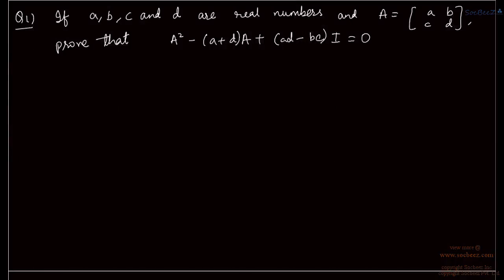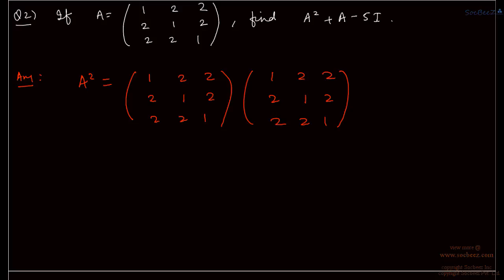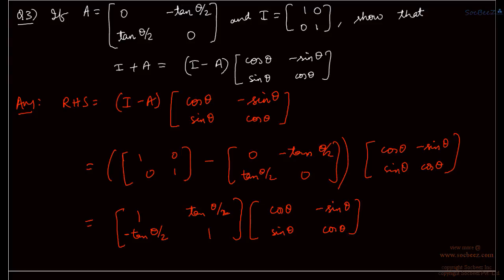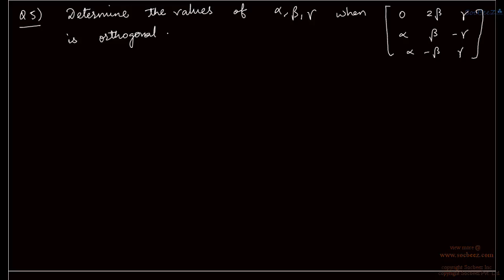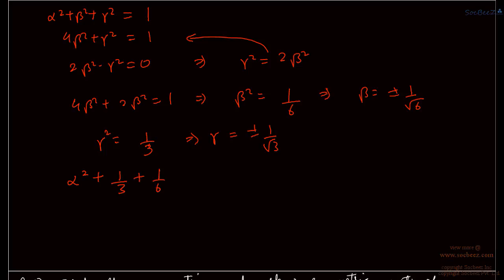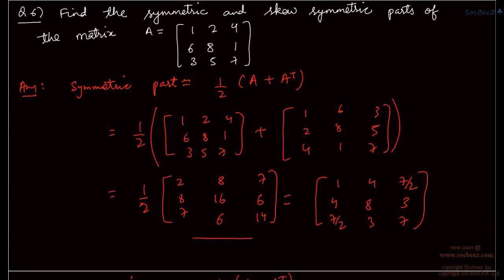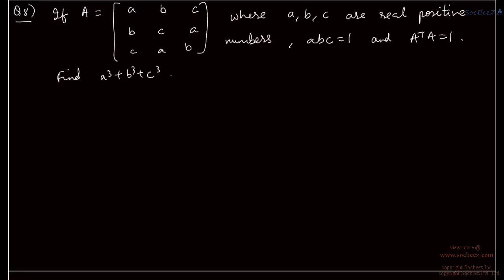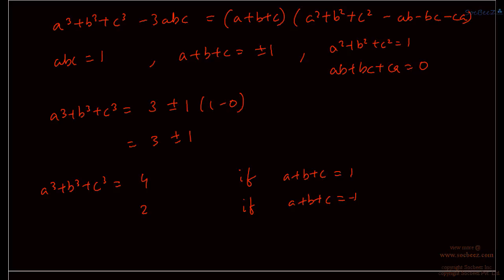Math (XI/XII/JEE) - Crash Course 1 - P21 - Matrices Examples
Problem Solving on matrices